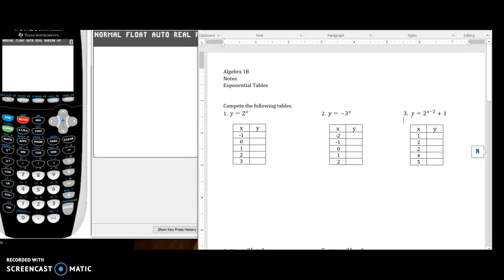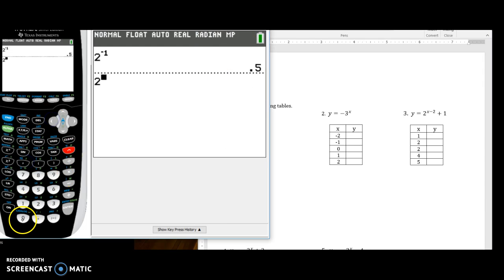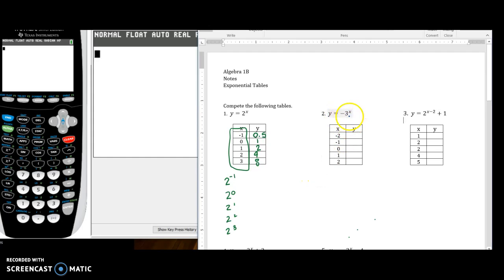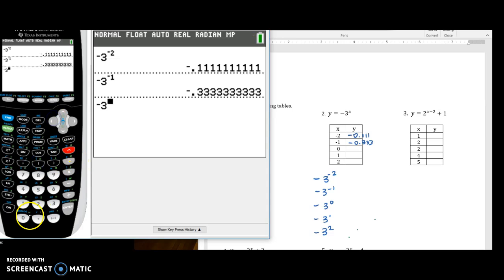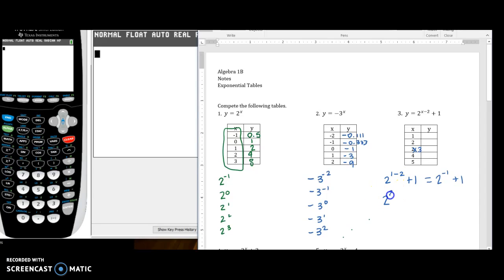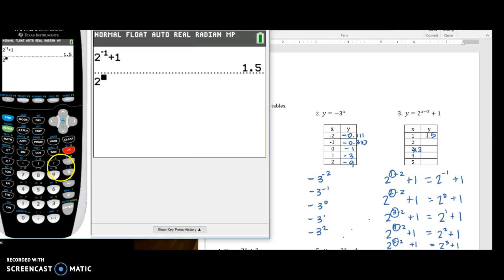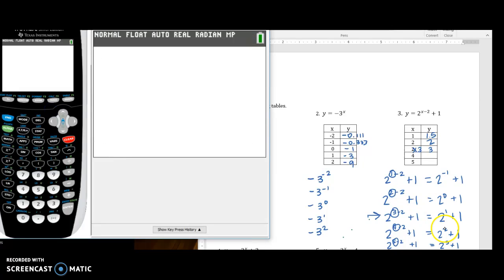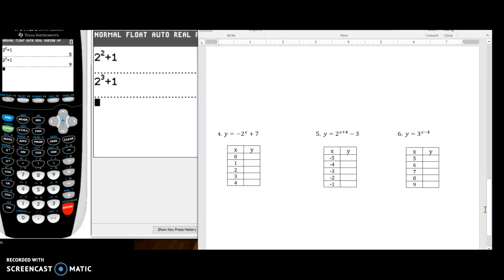pluggin exponetials into tables